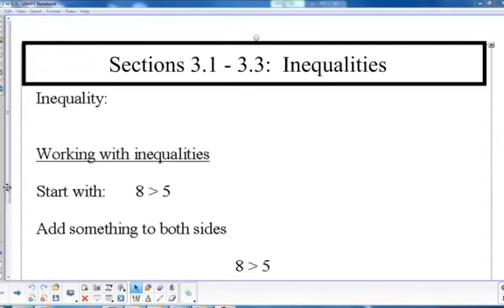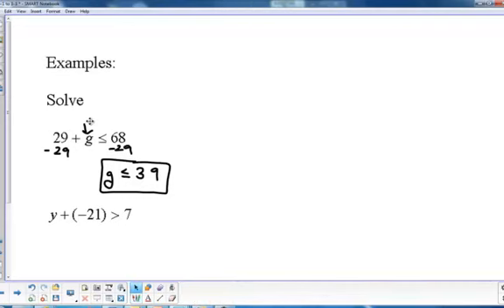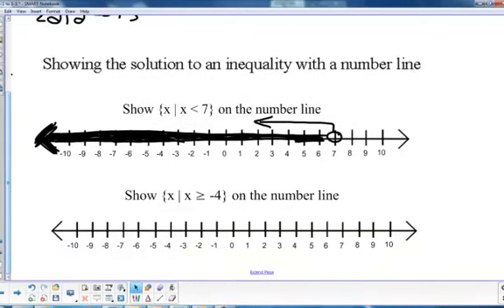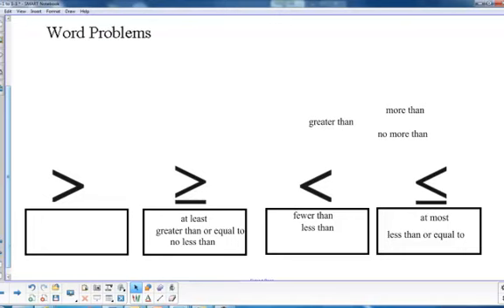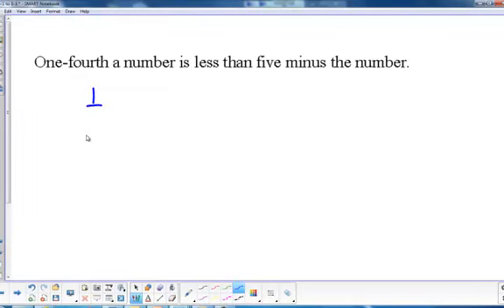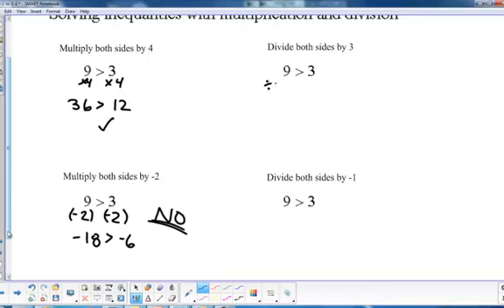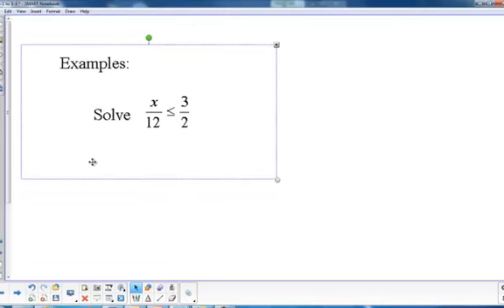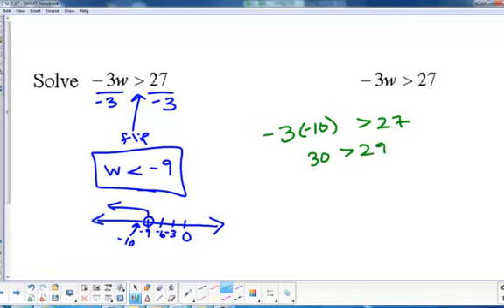3 1 to 3 3